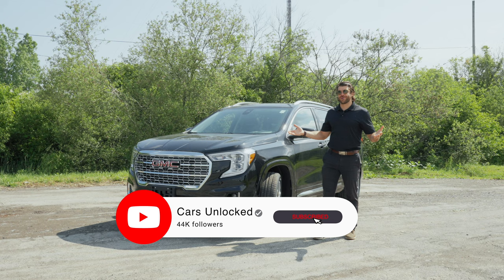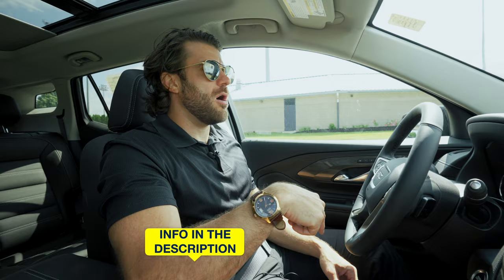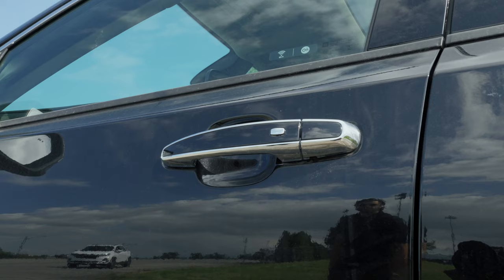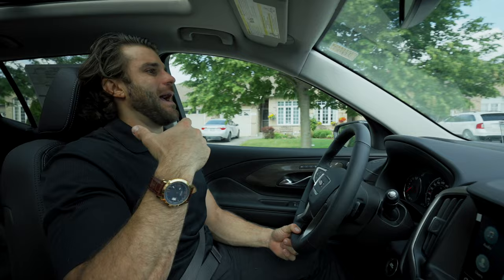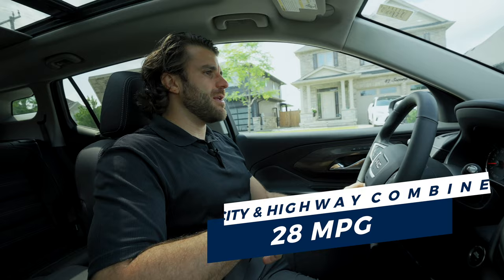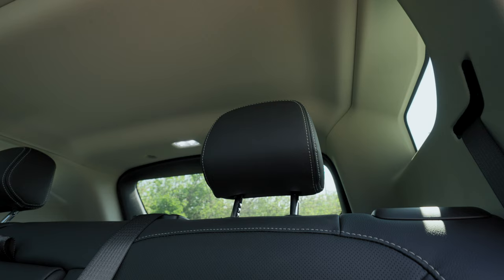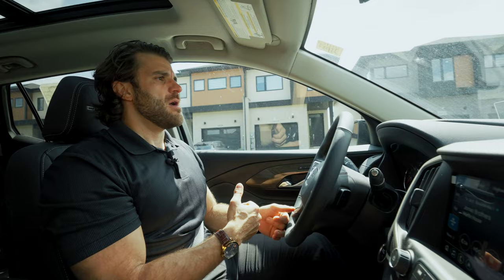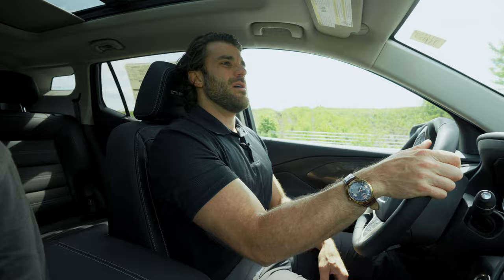2023 GMC Terrain Denali Review and Test Drive! Is this the Terrain to BUY?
Welcome to Cars Unlocked, your ultimate source of automotive excellence! In today's thrilling video, we're taking an in-depth look at the exceptional 2023 GMC Terrain Denali. Join us as we uncover the epitome of luxury, versatility, and cutting-edge features that make this SUV a game-changer in its class.

Prepare to be captivated by the bold and sophisticated design of the 2023 GMC Terrain Denali. Its striking lines, signature grille, and premium accents exude confidence on the road. Step inside its refined cabin, where craftsmanship and comfort merge seamlessly to create an oasis of luxury.

Join us as we explore the impressive performance capabilities of the Terrain Denali. With its powerful engine options, advanced suspension system, and precise handling, this SUV delivers an exhilarating driving experience. Discover how it effortlessly conquers both city streets and off-road trails, making every journey a thrilling adventure.

We'll delve into the wealth of advanced features and innovative technologies that define the Terrain Denali. From its state-of-the-art infotainment system to the comprehensive suite of driver-assistance systems, this SUV keeps you connected, informed, and safe on every drive.

Experience the spaciousness and versatility of the Terrain Denali's interior, accommodating both passengers and cargo with ease. Whether you're embarking on a family road trip or simply running daily errands, this SUV offers the perfect blend of comfort and functionality.

Join us as we unlock the full potential of the 2023 GMC Terrain Denali—a true masterpiece of luxury and performance. Let's embark on this exciting automotive journey together!

2023 GMC Terrain Denali:

Engine Options:

1.5-liter turbocharged 4-cylinder engine
2.0-liter turbocharged 4-cylinder engine (available)
Horsepower:

1.5-liter engine: Approximately 170 horsepower
2.0-liter engine: Approximately 252 horsepower
Torque:

1.5-liter engine: Approximately 203 lb-ft of torque
2.0-liter engine: Approximately 260 lb-ft of torque

Drivetrain: Front-Wheel Drive (FWD) or available All-Wheel Drive (AWD)

Fuel Efficiency: EPA-estimated fuel efficiency may vary depending on the engine, drivetrain, and other factors. As of my knowledge cutoff in September 2021, the specific fuel efficiency ratings for the 2023 GMC Terrain Denali were not available.

Seating Capacity: Up to 5 passengers

Interior Features: Premium leather-appointed seats, heated and ventilated front seats, GMC Infotainment System with touchscreen display, Apple CarPlay® and Android Auto™ integration, wireless charging, Bose® premium audio system, available panoramic sunroof, and more.

Safety Features: GMC Pro Safety suite of advanced driver-assistance systems, including Forward Collision Alert, Automatic Emergency Braking, Lane Keep Assist with Lane Departure Warning, Rear Cross Traffic Alert